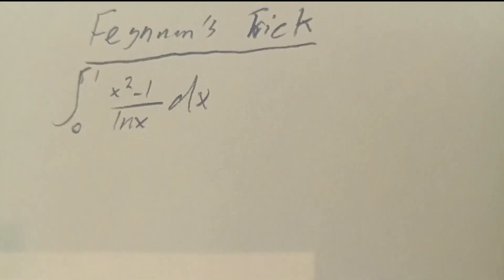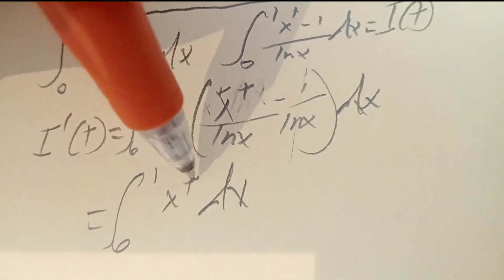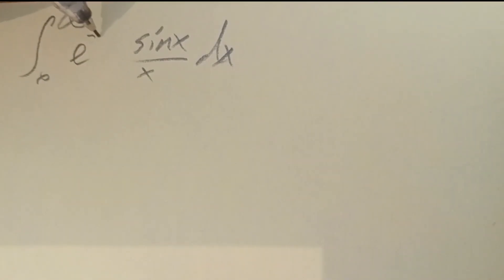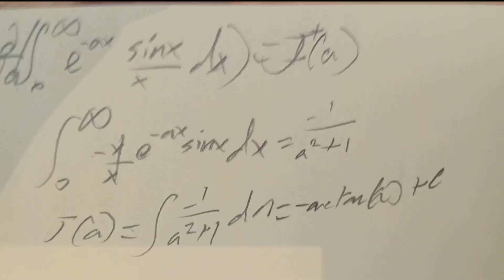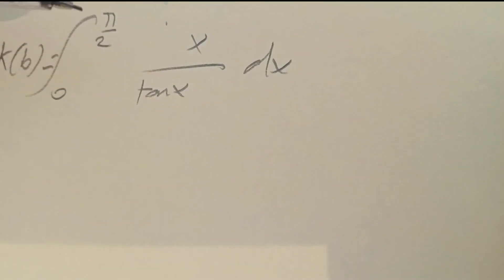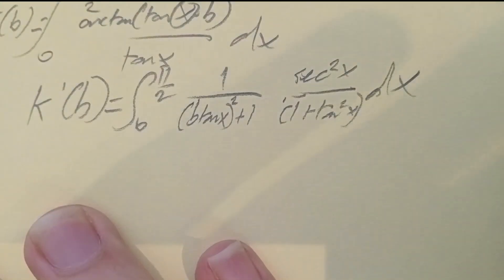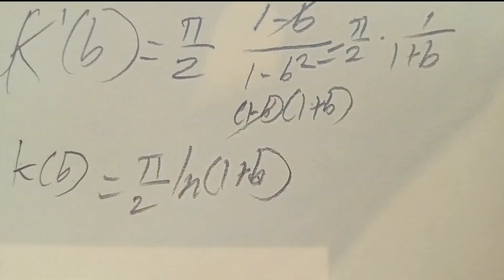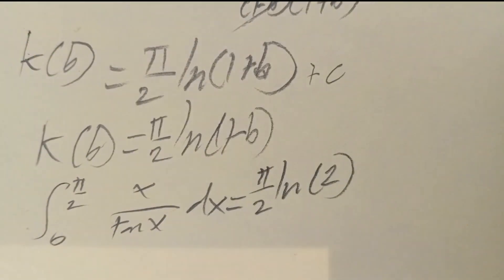Introduction and Examples of Feynman's Trick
Yeah, it's pretty cool.